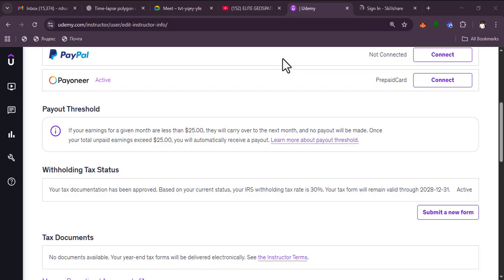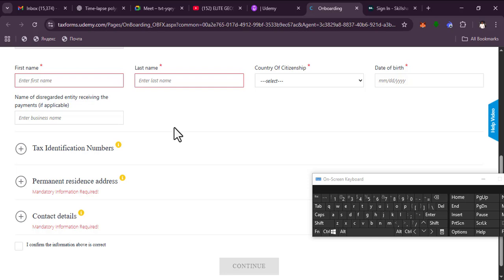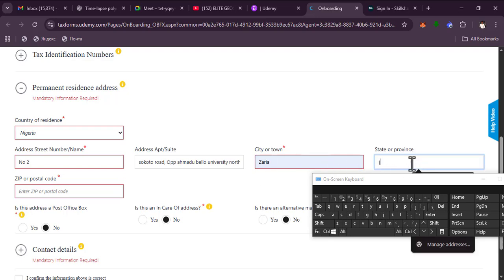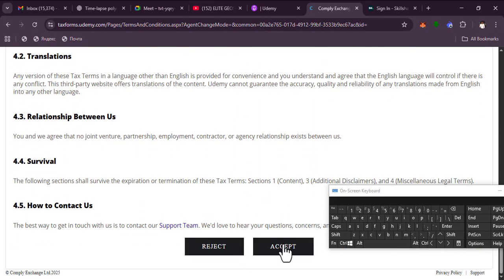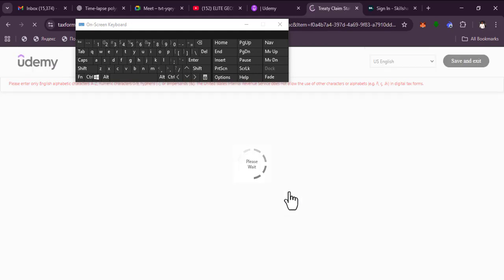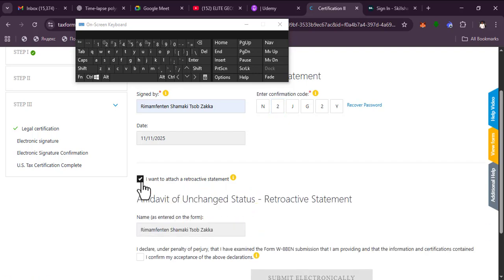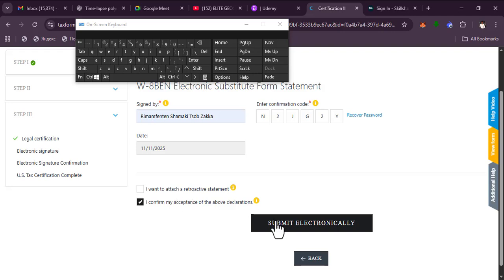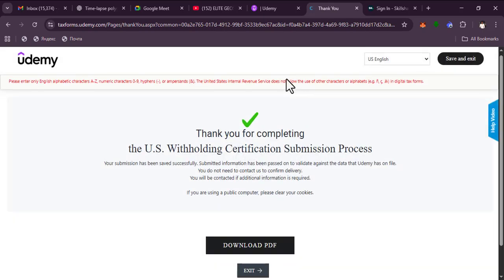Fill Udemy W-8BEN Correctly in 2025 — Avoid SIG112 & Signature Mistakes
Filling your Udemy W-8BEN tax form in 2025? Don’t let the SIG112 signature error stop your payout!
In this step-by-step guide, I’ll show you exactly how to complete the W-8BEN form correctly, avoid common name and signature mistakes, and fix the “You have entered an electronic signature name that is different” error fast.

🔍 What’s inside:
• 2025 update — what changed on Udemy’s tax system
• Line 1 name rules (what Udemy expects vs. what you type)
• How to match your “Signed by” field exactly
• Brand account vs personal account signatures
• When to uncheck “Retroactive Statement”
• Bonus: browser & cache fix if your form keeps failing

🎯 Works for:
- Udemy instructors (outside the U.S.)
- Anyone getting the SIG112 error
- Creators submitting W-8BEN for payouts